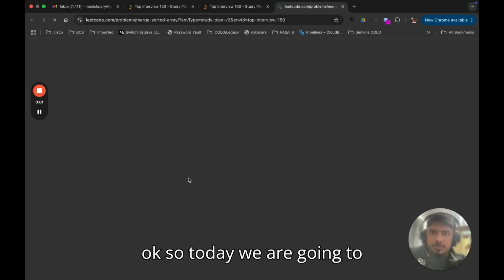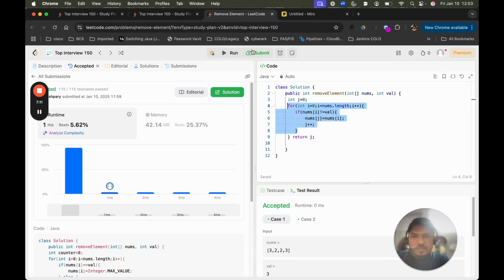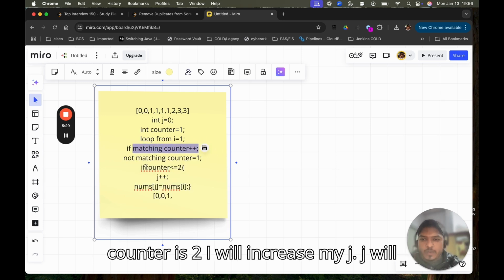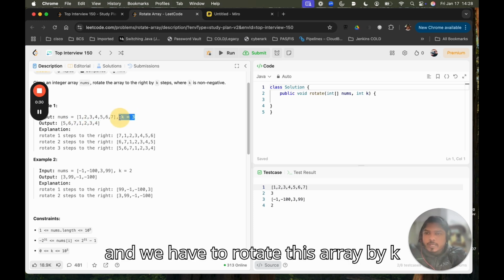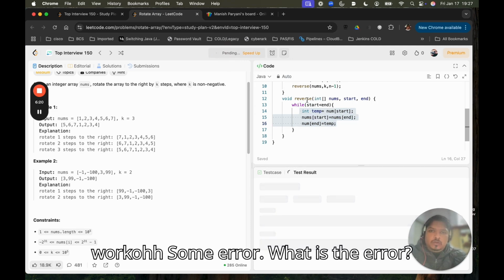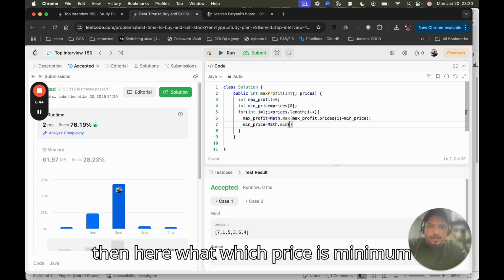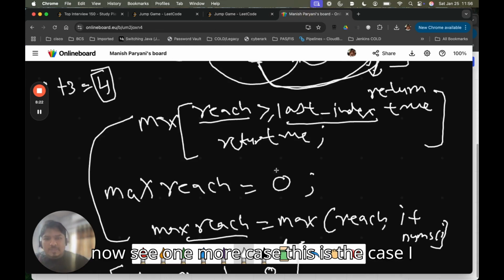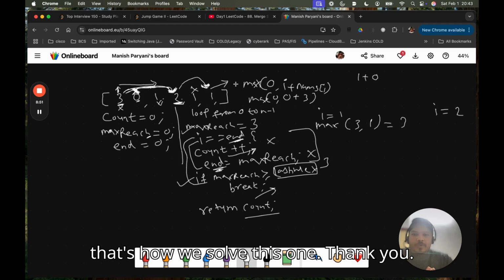Top 10 Most Famous Leetcode problems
00:00  Merge sorted Array
07:40  Remove Element
15:15  Remove Duplicates From Sorted Array
23:40 Remove Duplicates From Sorted Array II
32:01 Majority Element
42:53 Rotate Array
58:33 Best time to buy and sell stock
1:12:48 Best time to buy and sell stock II
1:18:51 Jump Game
1:28:14  Jump Game II